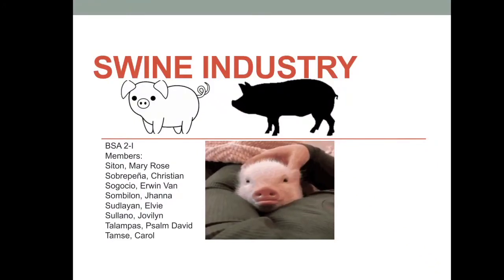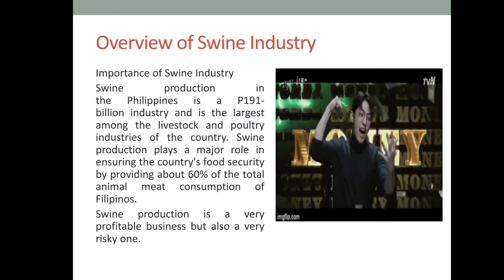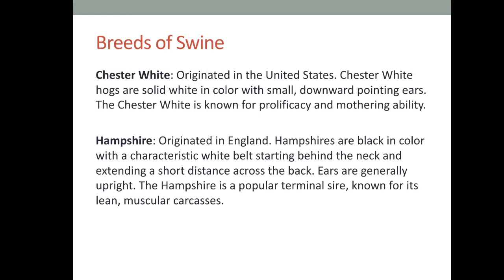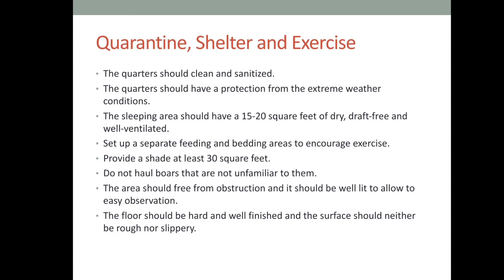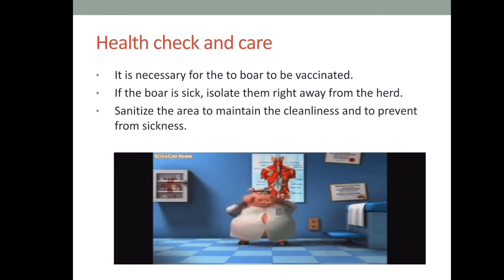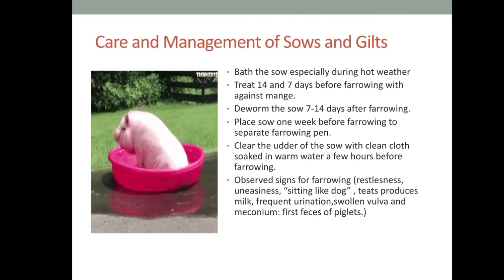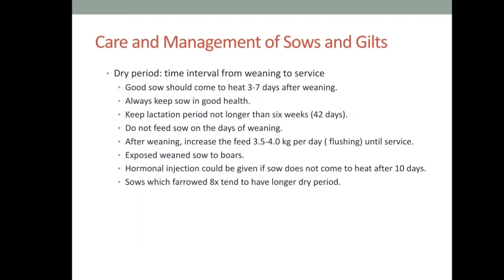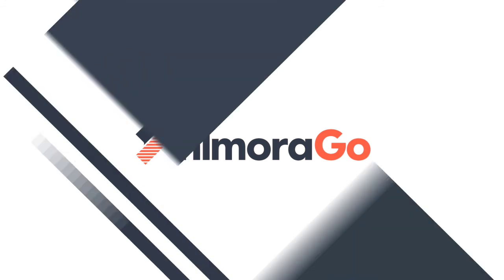SWINE PRODUCTION BSA-2I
A requirement in ANSCI 42. Submitted to Sir Richmond Joromat